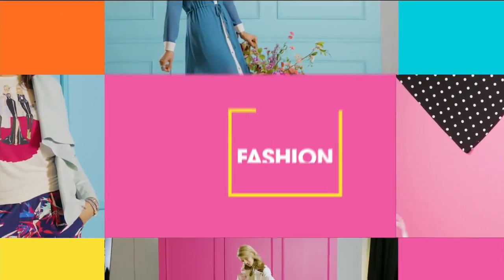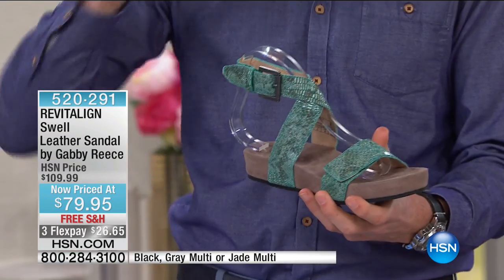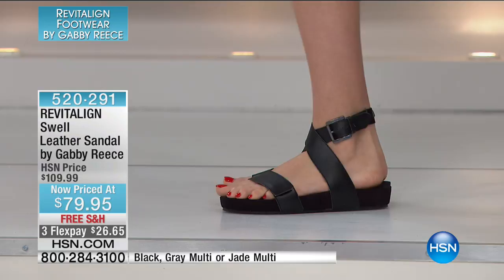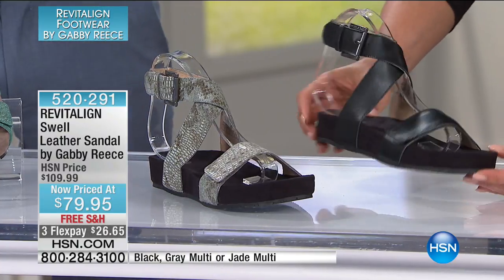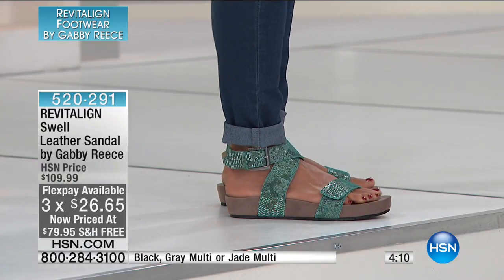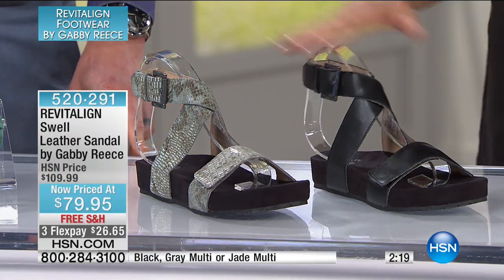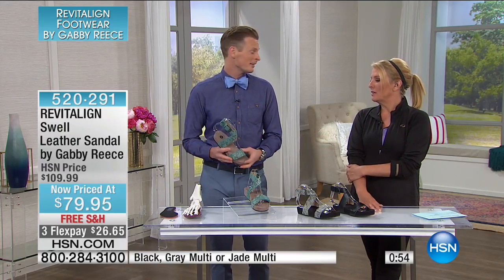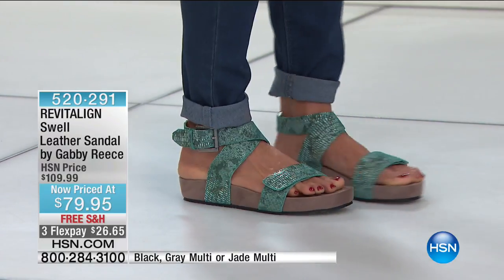REVITALIGN Swell Leather AnkleWrap Sandal by Gabby Reece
Wellness starts from the ground up. You may eat all the right foods and exercise every day of the week, but if you're not wearing...